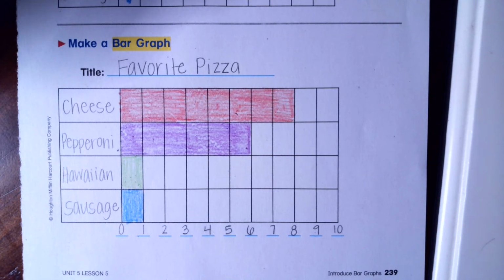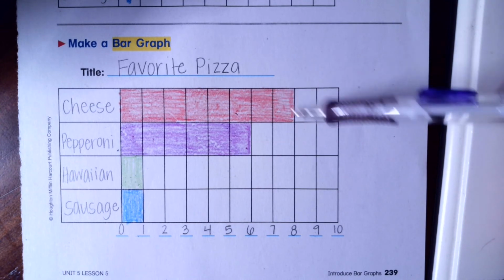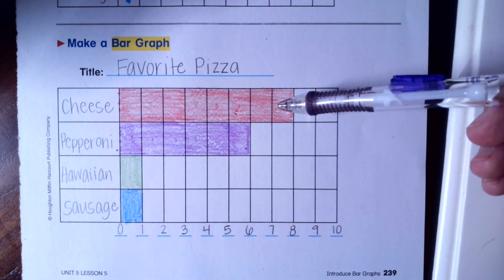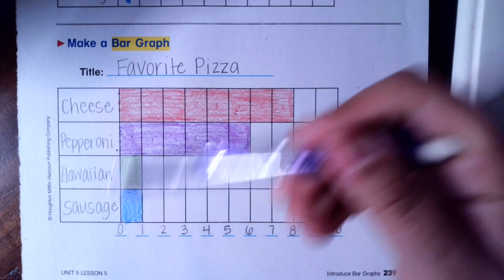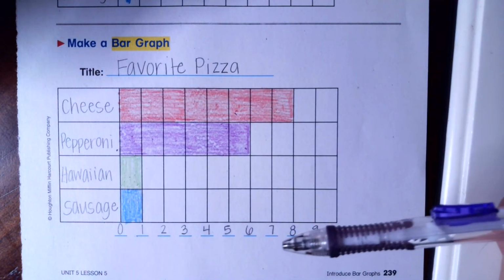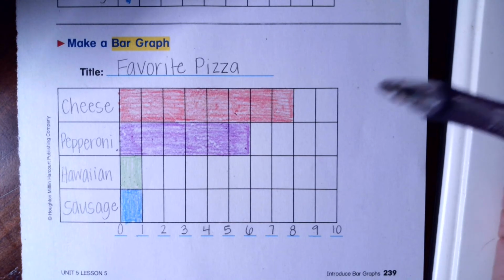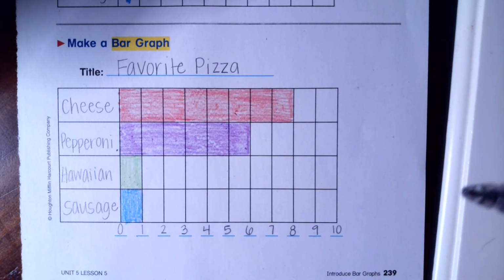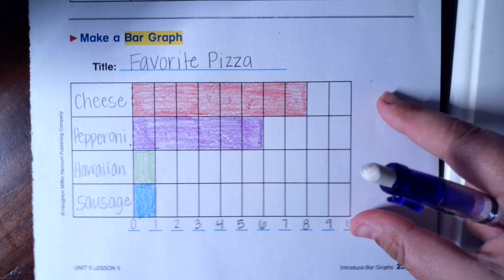Unit 5, Lesson 5 Math (2nd)